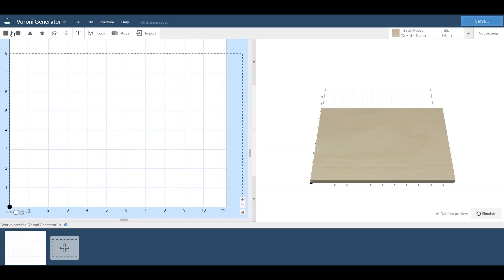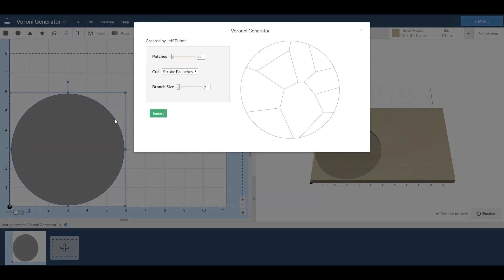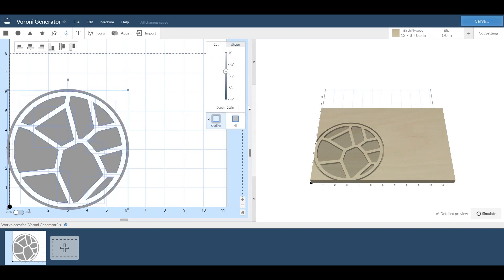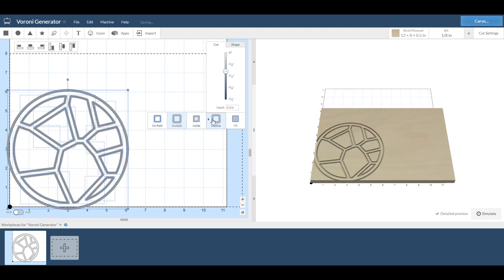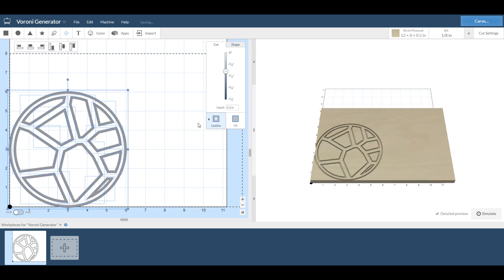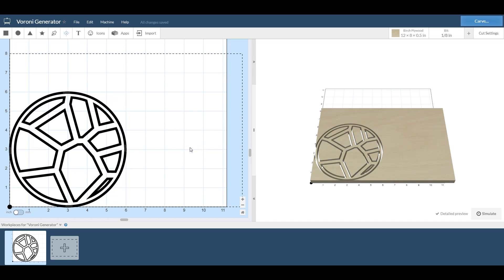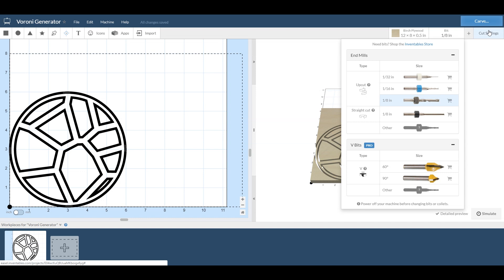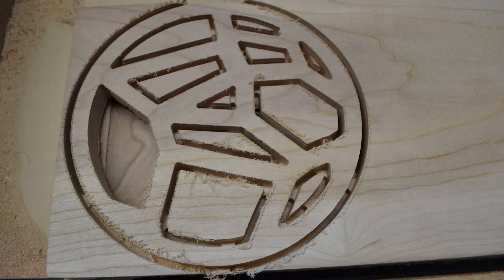Testing Out Easel With my X-Carve!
My first time using Easel by Inventables to design a project and control my CNC machine after years of using other CAD/CAM applications!
🔽 Click Here  🔽

Voronoi Generator Tool by Jeff Talbot
Kids, please don't use sharp objects or power tools without adult supervision.